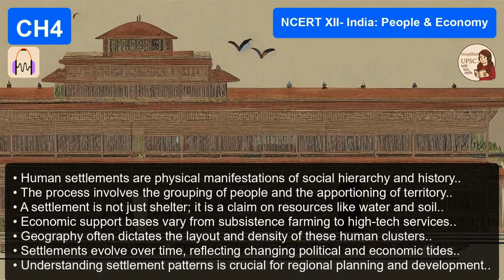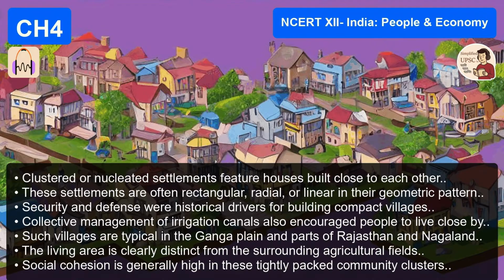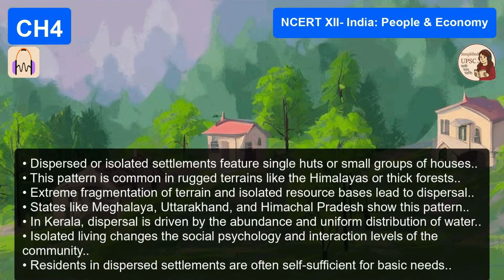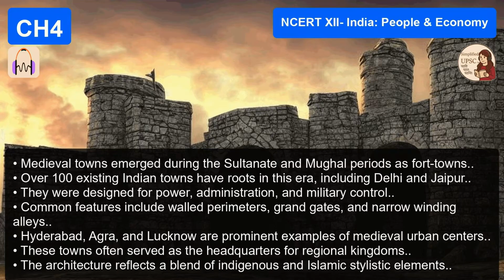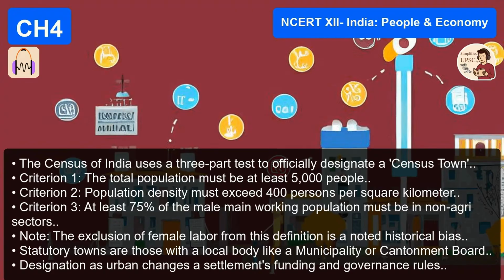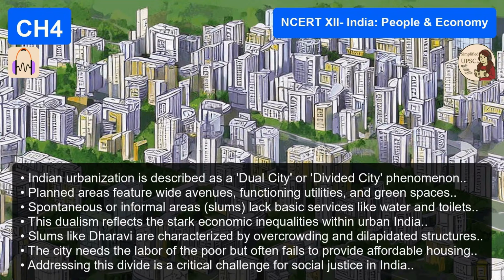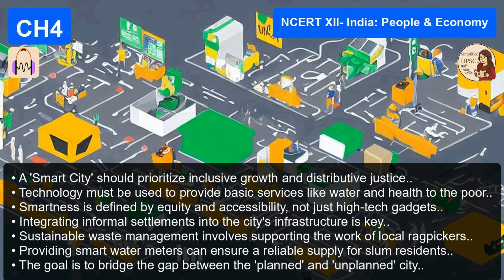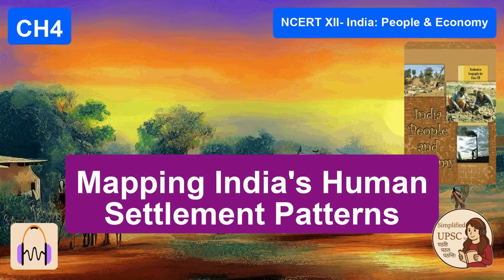CH4 NCERT XII- India: People & Economy Mapping India's Human Settlement Patterns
This lecture provides a comprehensive analysis of Chapter 4 from NCERT Class 12 Geography, focusing on the classification, evolution, and challenges of human settlements in India. It decodes complex concepts like rural settlement patterns, the functional categorization of towns, and the socioeconomic impacts of rapid urbanization for UPSC aspirants.

⏰ TIMESTAMPS ⏰
00:00:00 - Introduction to Human Settlements
00:03:52 - Meaning and Definition of Settlement
00:04:41 - Rural-Urban Divide: Economic and Social Dimensions
00:07:23 - Factors Affecting Types of Rural Settlements
00:08:43 - Clustered, Agglomerated or Nucleated Settlements
00:10:17 - Semi-Clustered or Fragmented Settlements
00:11:23 - Hamleted Settlements
00:12:15 - Dispersed or Isolated Settlements
00:13:46 - Evolution of Towns in India
00:14:04 - Ancient Towns
00:15:21 - Medieval Towns
00:15:41 - Modern Towns
00:17:23 - Census Definition of Urban Areas in India
00:18:46 - Classification of Towns by Population Size
00:19:33 - Functional Classification of Towns
00:22:15 - Problems of Urbanization in India
00:23:29 - Case Study of a Slum: Dharavi
00:24:41 - Smart City Mission and Distributive Justice
00:26:08 - Environmental Issues and Urban Floods
00:27:41 - Future Sustainability and Healthy Cities